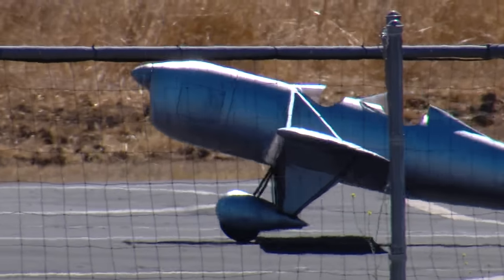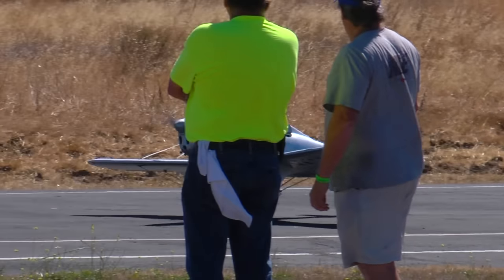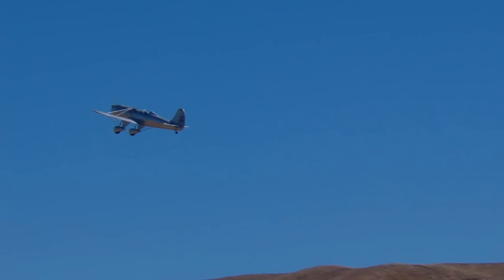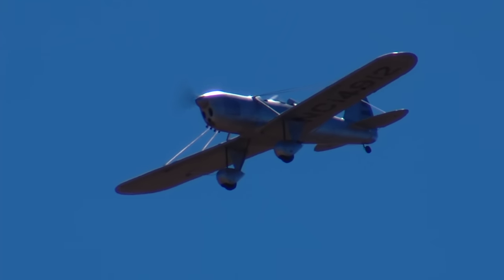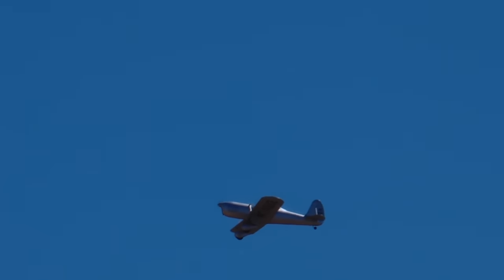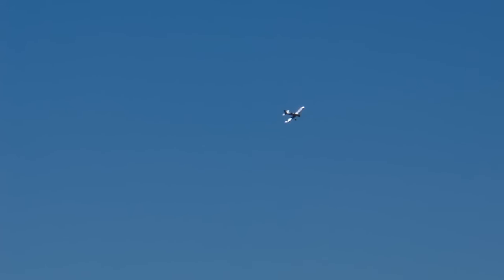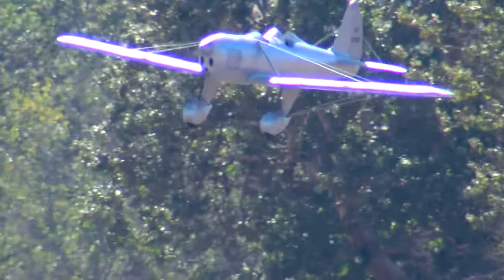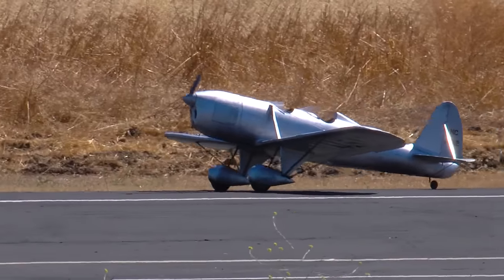Mikes Ryan ST at the SCCMAS 2016 Air Show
The Ryan STs were a series of two seat, low-wing monoplane aircraft built by the Ryan Aeronautical Company. They were used as sport aircraft, as well as trainers by flying schools and the military of several countries.